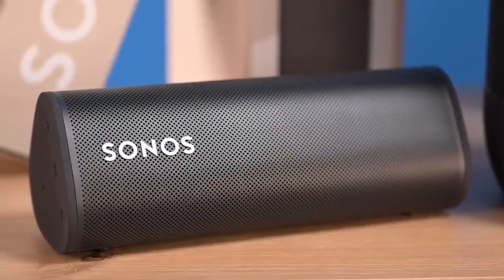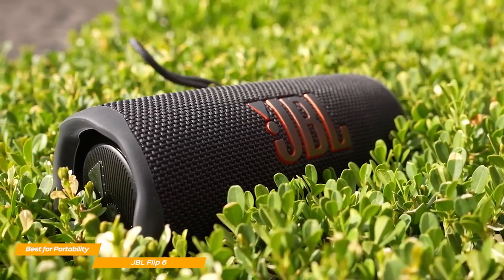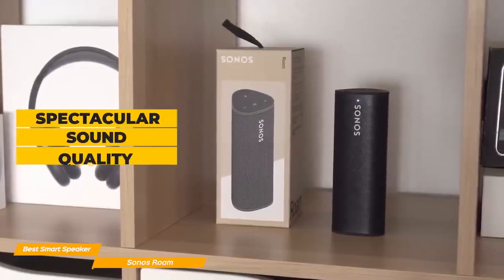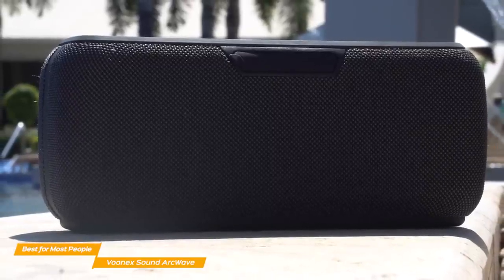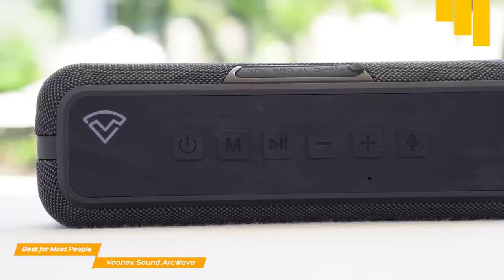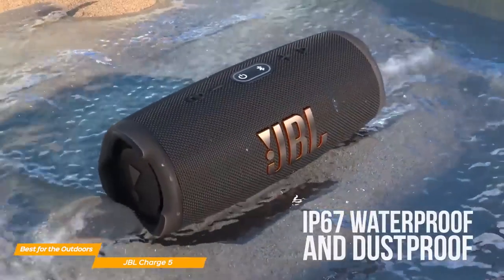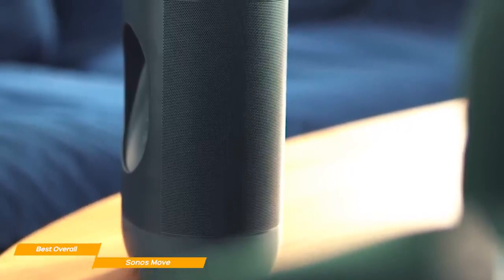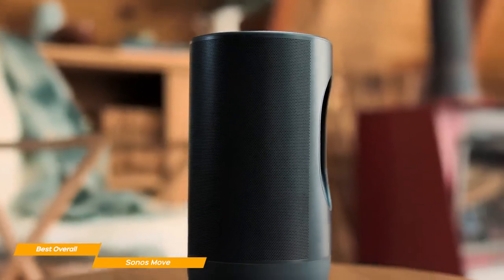Top10 Rated Bluetooth Speakers _ 2024 [10 Best Tech Gadgets]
►JBL Clip 6 - Best Bluetooth Speaker For Portability

►Sonos Roam - Best Smart Bluetooth Speaker

►Voonex Sound ArcWave - Best Bluetooth Speaker for the Money

►JBL Charge 5 - Best Bluetooth Speaker For Outdoors

►Sonos Move - Best Overall Bluetooth Speaker

This video discusses the top five best Bluetooth speakers on the market, starting with the JBL Flip 6. This speaker is compact and portable, making it easy to take with you on the go. It also has a long battery life and powerful sound quality. Next on the list is the Sonos Roam, a portable speaker that is designed to be taken anywhere. It has a sleek and modern design, and offers excellent sound quality. It also has a long battery life and is water-resistant, making it perfect for outdoor use. The Voonex Sound ArcWave is another highly recommended Bluetooth speaker. It has a unique and eye-catching design, with a circular shape that produces 360-degree sound. It also has a long battery life and is water-resistant. The JBL Charge 5 is a powerful and versatile speaker that is great for both indoor and outdoor use. It has a durable design and excellent sound quality, and can be charged via USB. Finally, the Sonos Move is a portable and versatile speaker that can be used indoors or outdoors. It has a sleek design and offers high-quality sound, and can be controlled with voice commands. Overall, these five Bluetooth speakers are all excellent choices for those in search of top-quality audio on the go.